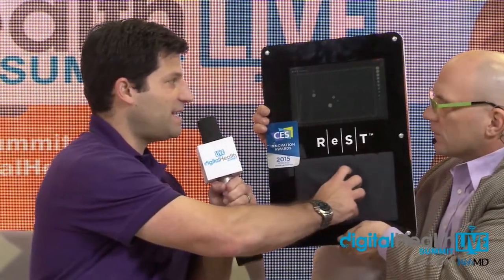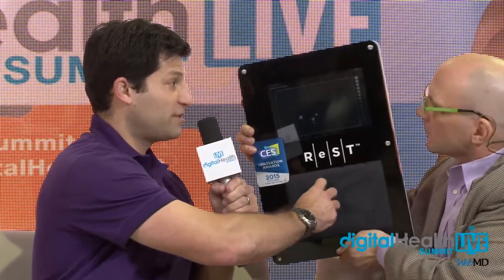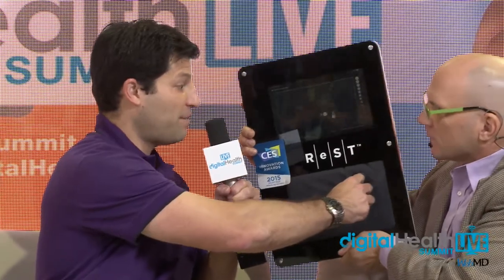Lloyd Sommers, General Manager, Rest at Digital Health LIVE CES WebMD Lounge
The Digital Health Summit, , produced by Living in Digital Times, convenes one of the broadest spectrum audiences which makes it a can’t miss event. Everyone from medical providers, policy makers, buyers, payers, investors, developers, leading consumer electronics companies, innovators driving the marketplace and all the other industries starting to cross-pollinate into digital health including the automotive, fitness and gaming industries.

Digital Health LIVE Associate Producer:  Shana Duthie
Social Media Team: Powered by New Media Synergy, LLC.